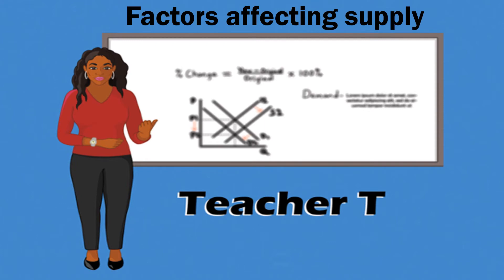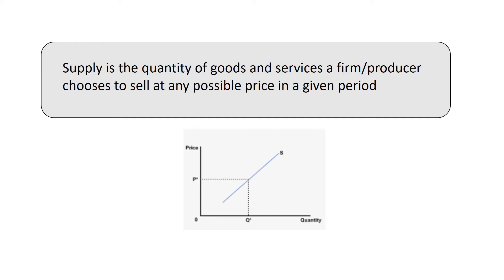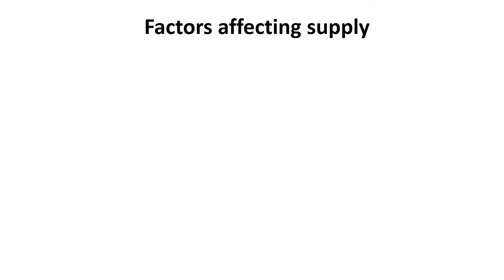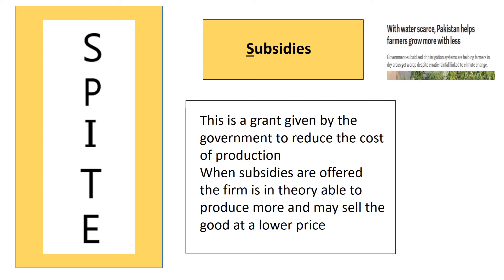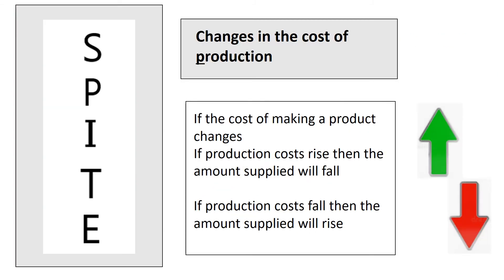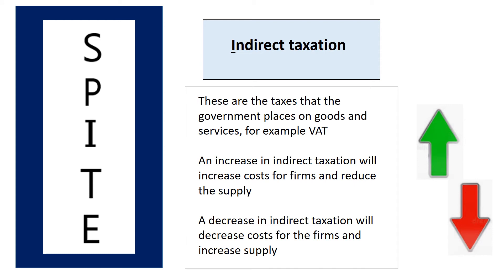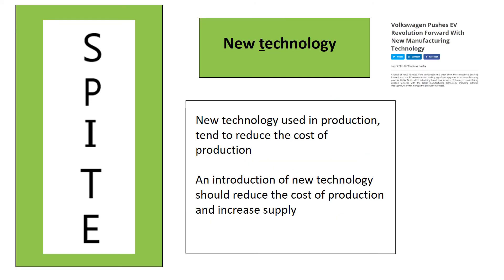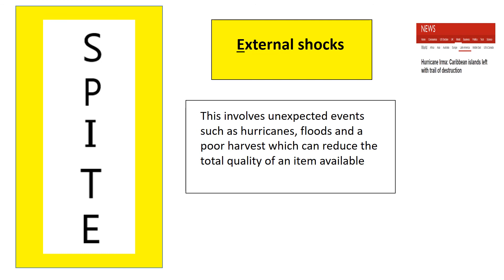Supply - Factors Affecting Supply ✅ A Level Business & A Level Economics B Revision Video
Factors affecting supply explained for A level Business students, for use as part of revision

Another video from the Teacher T series that might be of interest